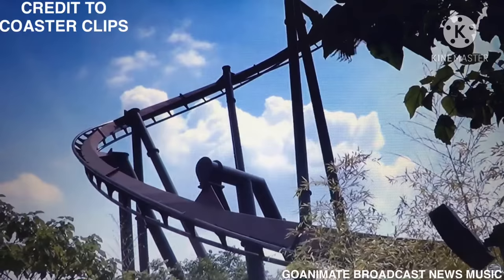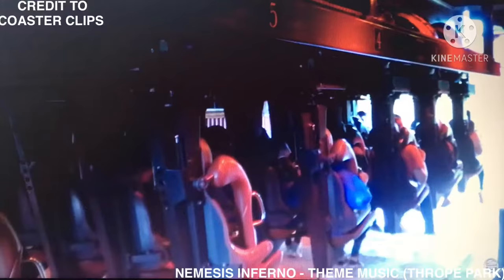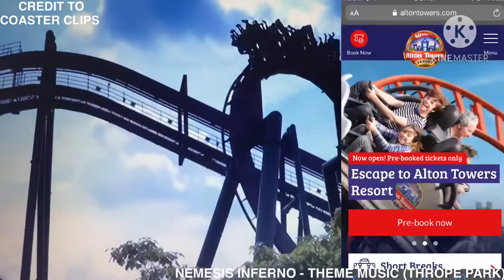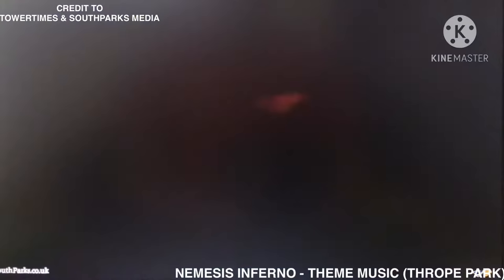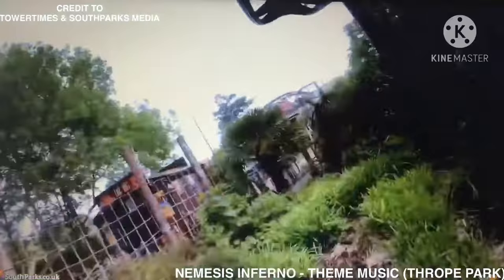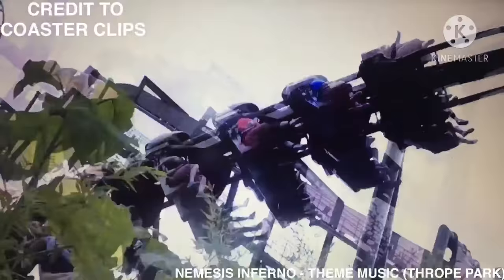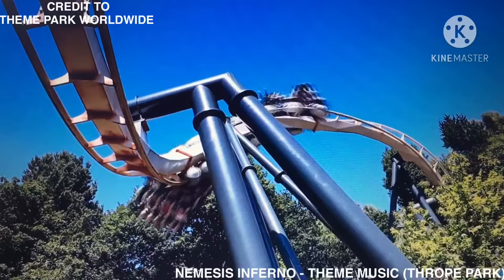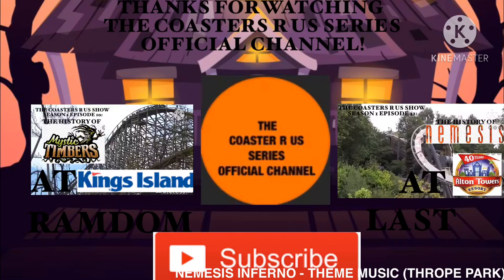The Coasters R Us Show S1 E13: The History of Nemesis Inferno at Thorpe Park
Show Type: The Coasters R Us Show

Episode Type: The History of Nemesis Inferno at Thorpe Park

Season 1 Episode 13: Nemesis Inferno is a steel inverted roller coaster located at Thorpe Park, in Surrey, England, UK. Manufactured by B&M, the ride opened to the public on April 5, 2003 at the cost of 8 million US Dollars! The layout was designed by John Wardley. Nemesis Inferno is named after the original Nemesis at Alton Towers! The ride speeds 50 mph (80km) and has four inversions.

Credit:
Filmed by Josef Narman
Voice Cast:
Daniel (UK)
Footage Shown:
Coaster Clips
Theme Park Worldwide
TowerTimes & SouthParks Media

And make sure to send me requests for a new video!
-COASTER BOT

Coming Up next: Season 1 Episode 14